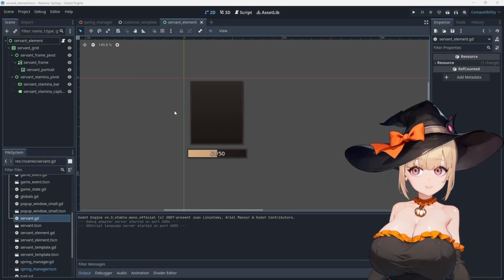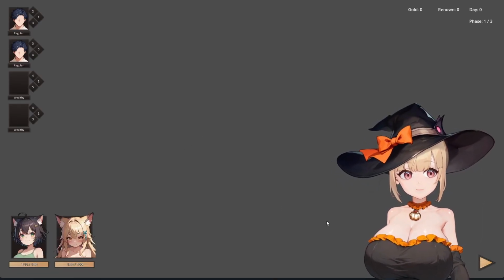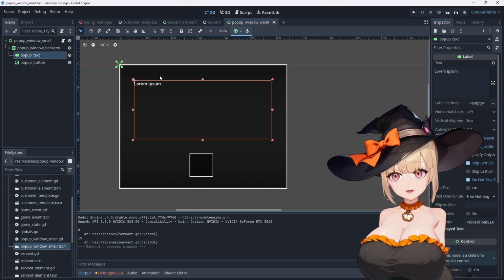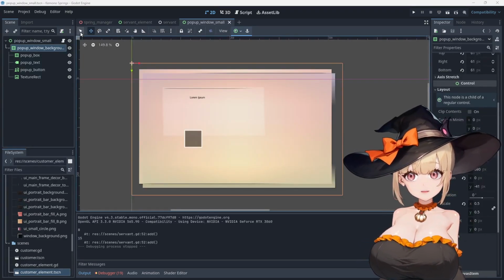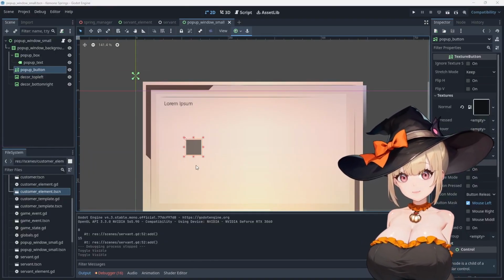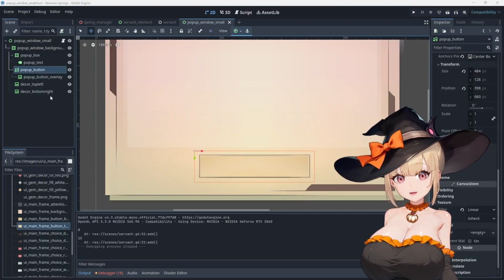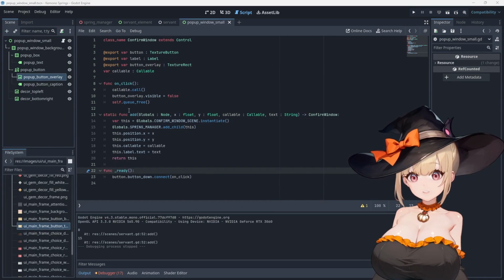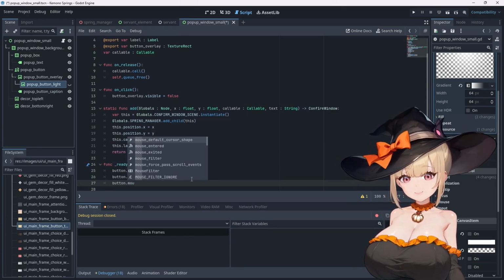Dev Log: Management Game - The Code Witch summons a popup window!